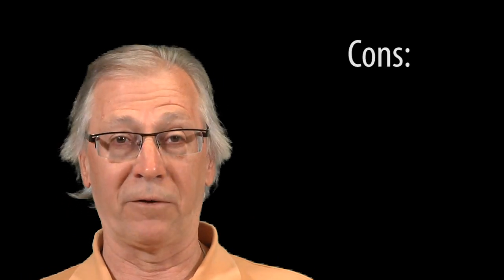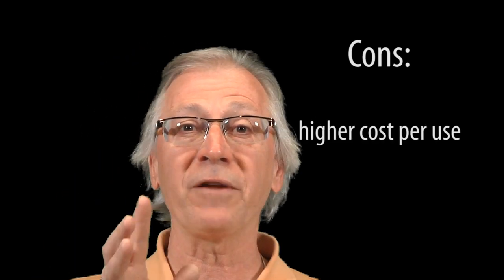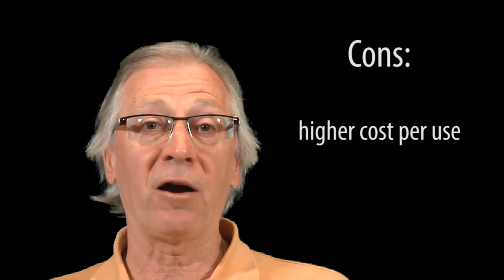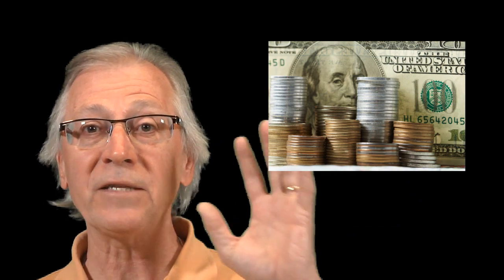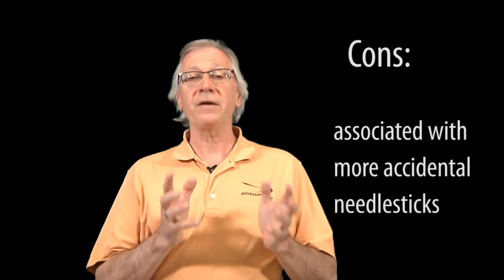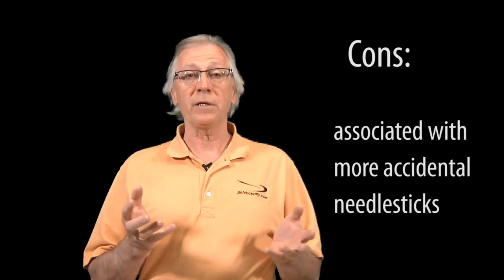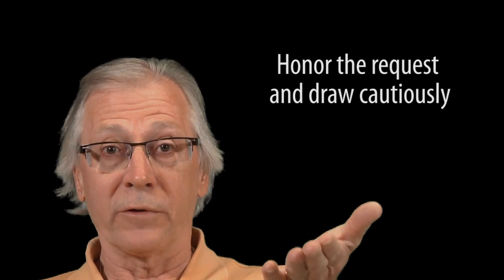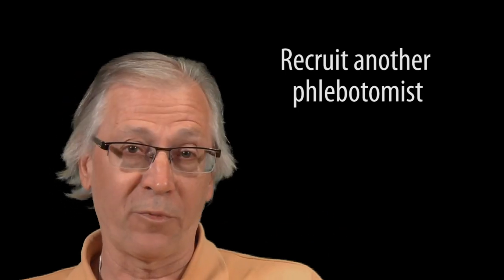What to Say When Your Patient Requests a Butterfly Needle for the Blood Draw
A common patient request is for the phlebotomist to draw blood with a butterfly needle, even when it's not necessary. This video discusses the pros and cons of using a winged-infusion set (butterfly needle) for their blood draw, and how to diplomatically move patients toward accepting the device of YOUR choice for the phlebotomy procedure.

Time code:
0:27---the advantages of using a butterfly needle
1:34---the disadvantages
2:34---a successful strategy to win the patient's approval the device you feel would be most appropriate for the blood draw.

Some images sourced from Shutterstock.com and Pixabay.com with permission.